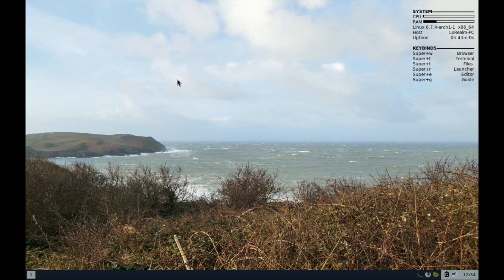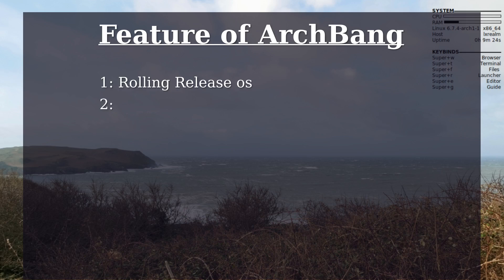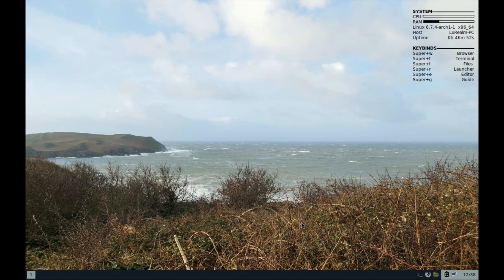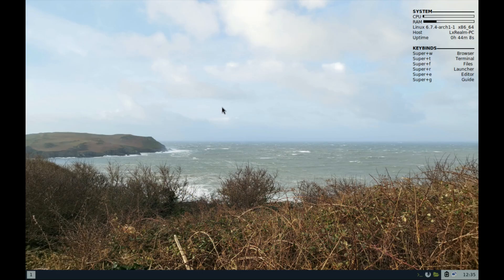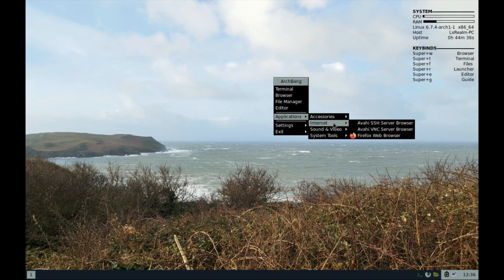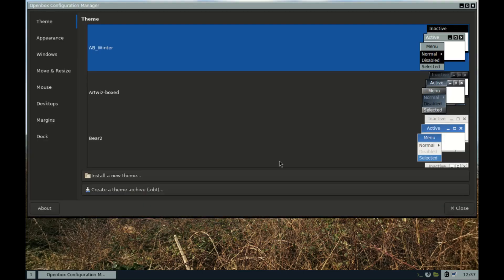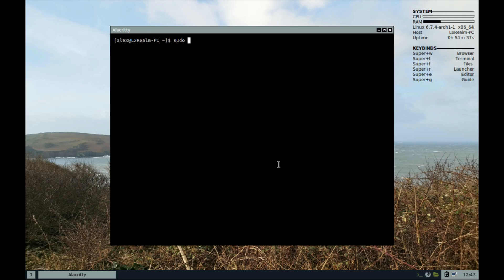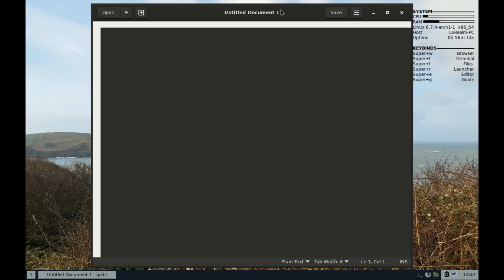Archbang Linux Review | A minimalist Arch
This video covers a quick review of all the things you need to know before installing Archbang. This Linux OS is based on Archlinux and is very light weight.

Share you thoughts in the comment section, if you like this os.

Timecodes:
00:00 Intro
00:26 Features
00:46 Explore OS
02:10 Setup Pacman Keyrings
02:25 Install Packages